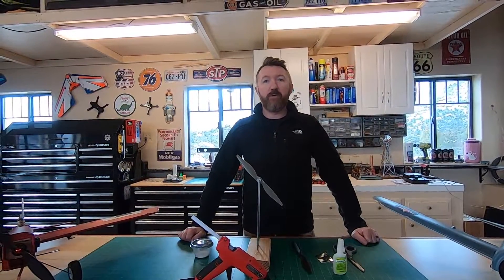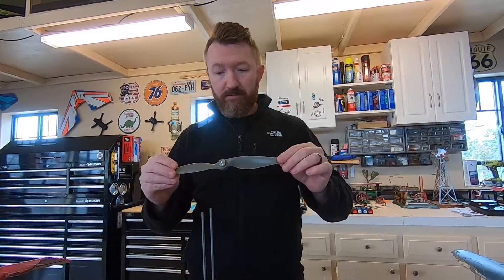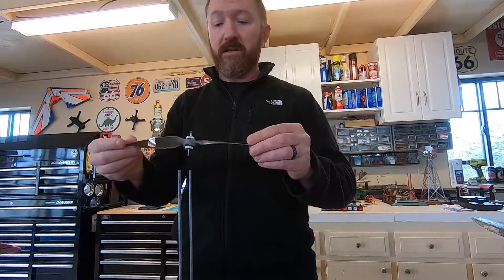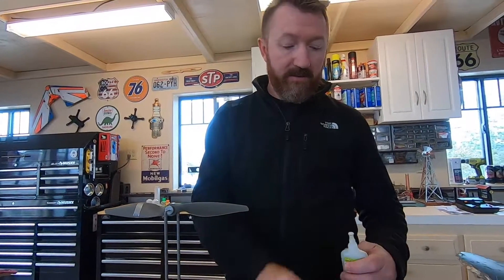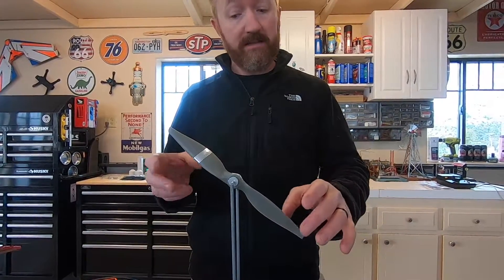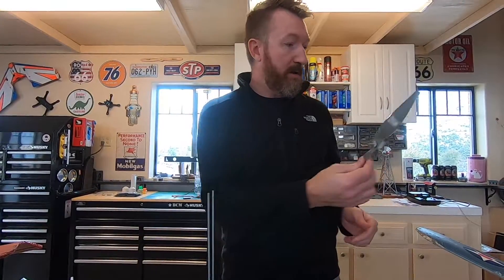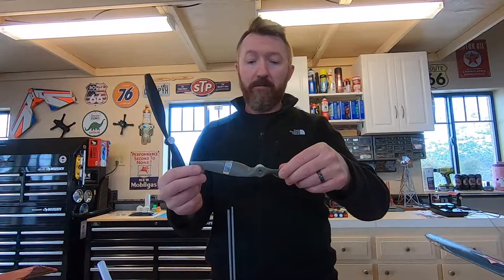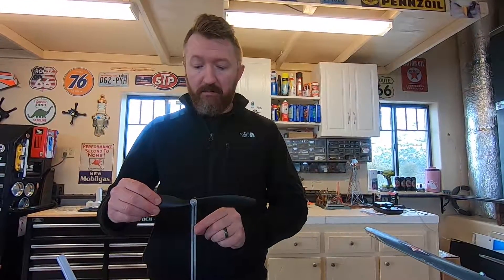How To Balance an RC Airplane Propeller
Join us for a quick tutorial on how we balance RC airplane props and use the Baking Soda and super glue trick!!